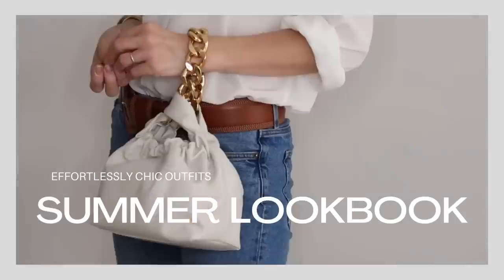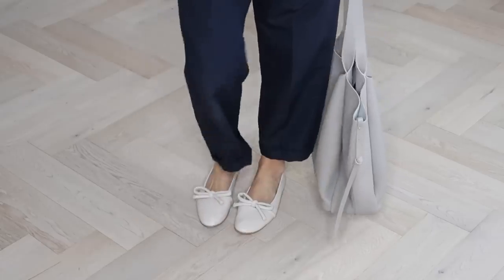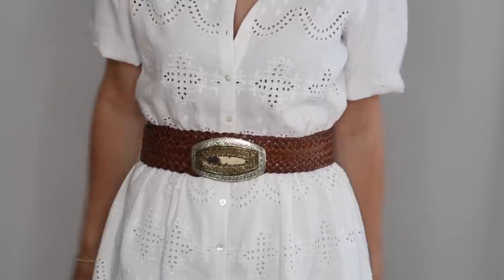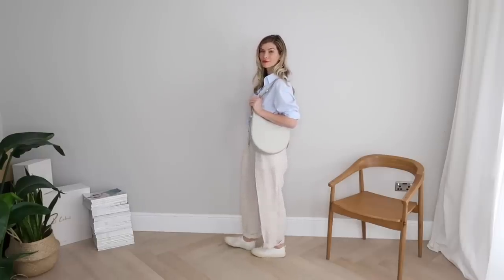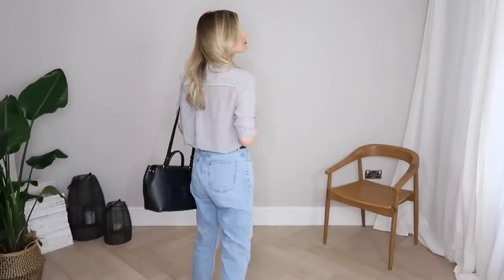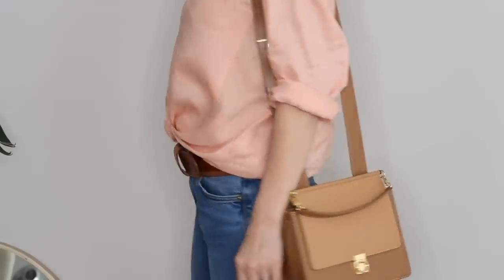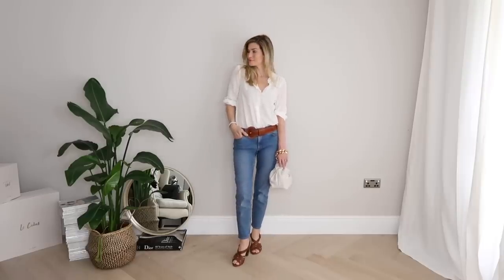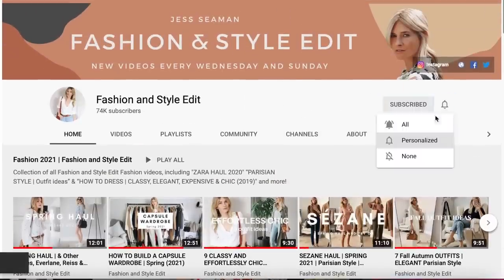SUMMER LOOKBOOK 2021 | EFFORTLESSLY CHIC OUTFIT IDEAS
SUMMER LOOKBOOK 2021
EFFORTLESSLY CHIC OUTFIT IDEAS
All outfits are linked below and I'd love to hear your favourite look? x

Belt is very old
Handbag as before

Bag as before

OUTFIT EIGHT
Light wash jeans (29)
Summer version of my shirt

OUTFIT TEN
Sadly this dress has sold out, but I found this with a similar wow factor

I launched fashion and style edit a couple of years ago and it's been one amazing adventure ever since. I hoped to put all my years working in the fashion industry to good use. How to style outfits and advice and fashion tips on how to get the most out of your own capsule wardrobe. I love discovering new brands, designers and affordable high street fashion, but I always veer towards the more sustainable fashion and ethical brands. I try to buy well, I want my and your clothes to last as long as possible.